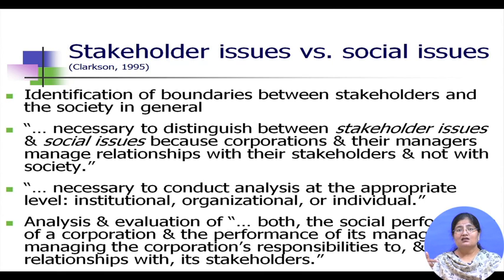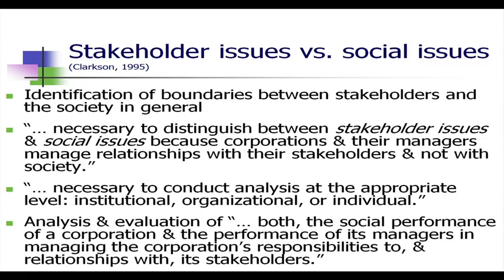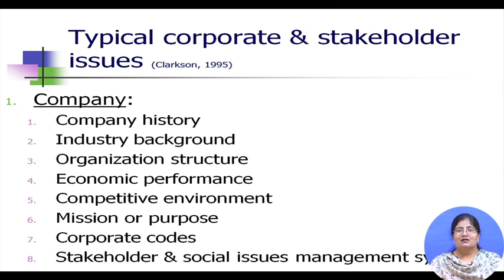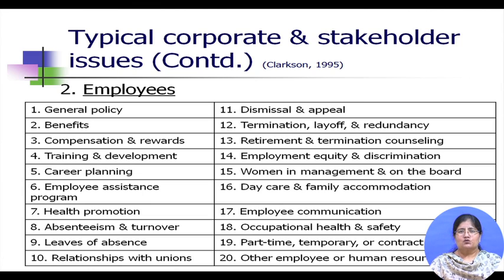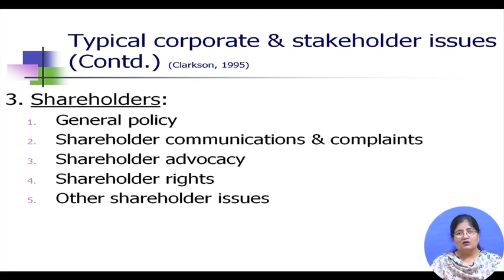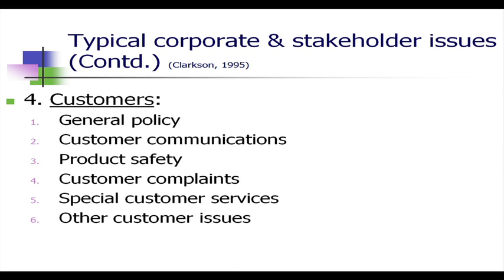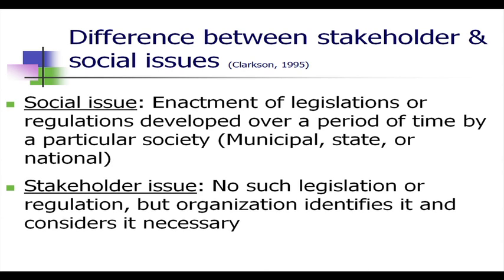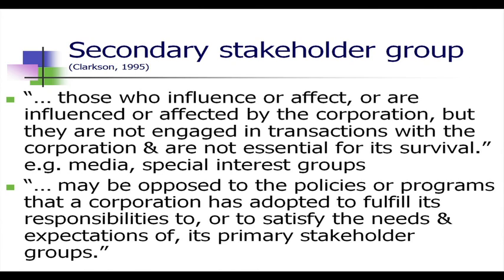Stakeholders and CSR